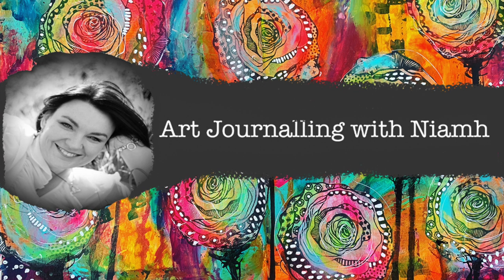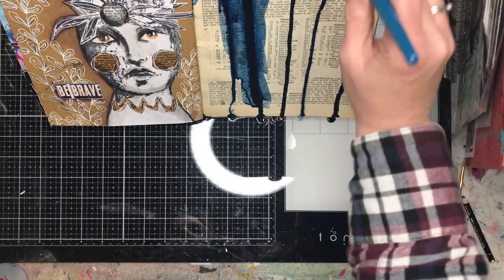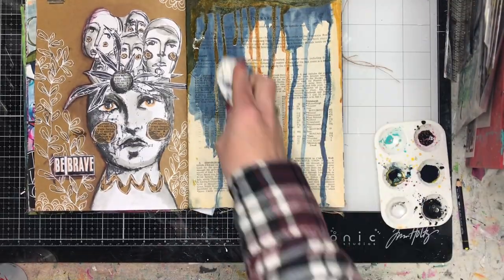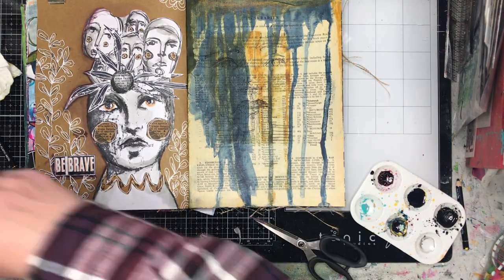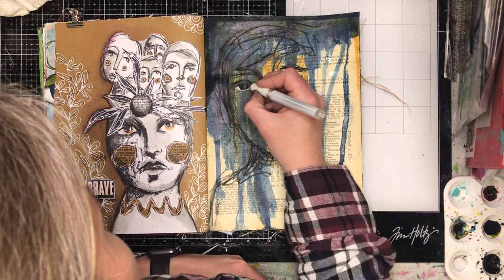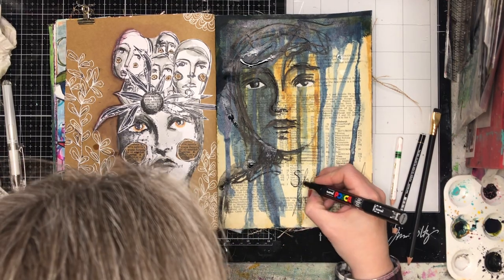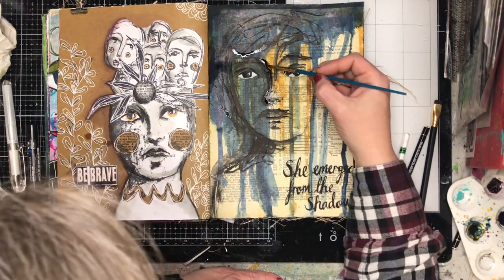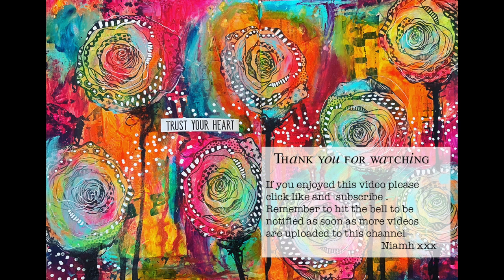Quick art journal page: Playing with acrylic inks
Acrylic inks are an amazing way to add drips and layers to your pages. Over vintage texts it also looks like ink spills from a pen which I love.